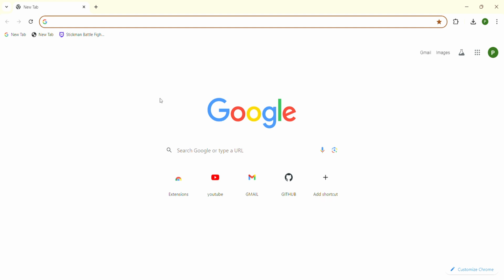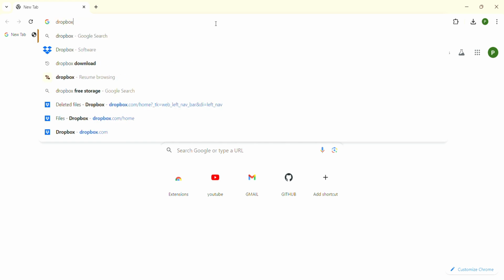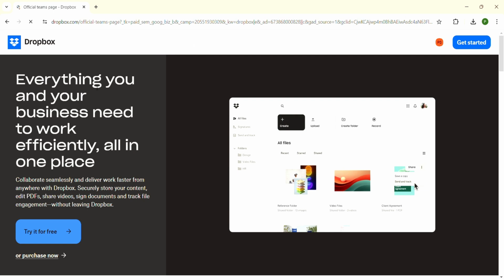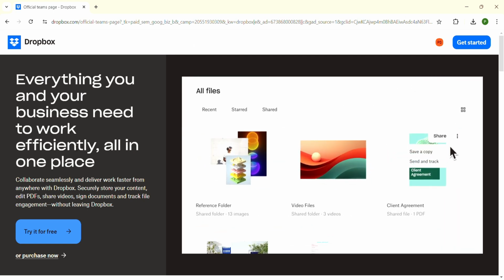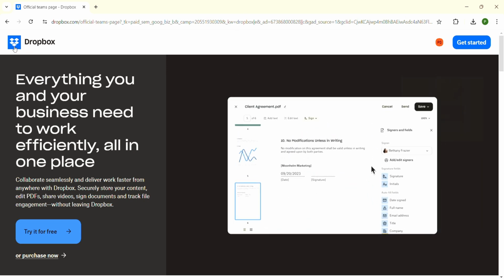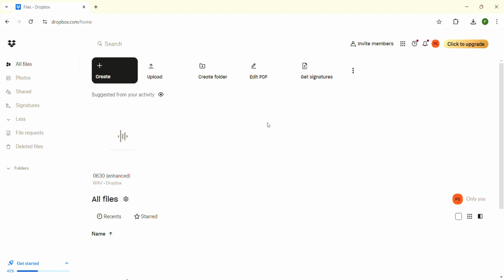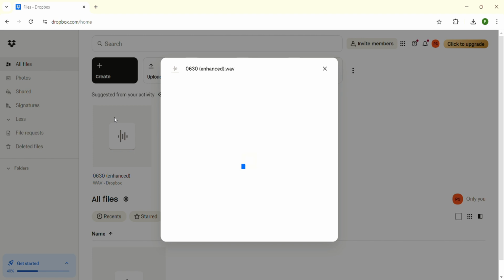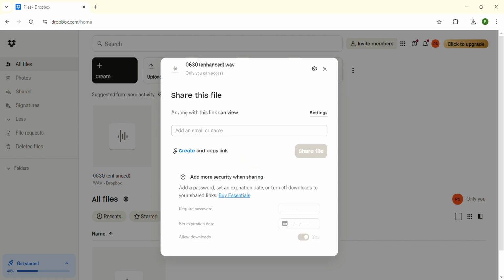How to Send Video From Dropbox to Email (2024) | Dropbox Tutorial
Share your large video files seamlessly with friends and colleagues.